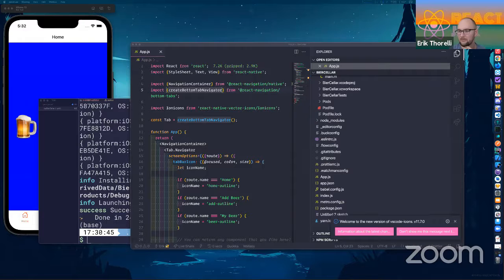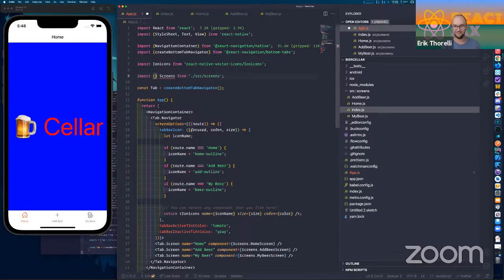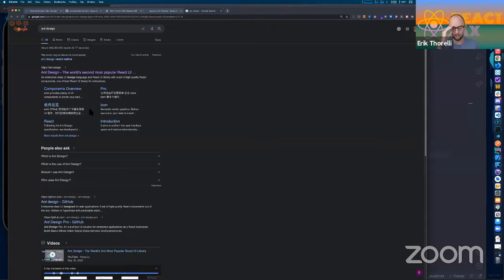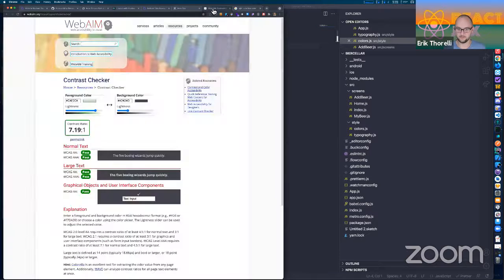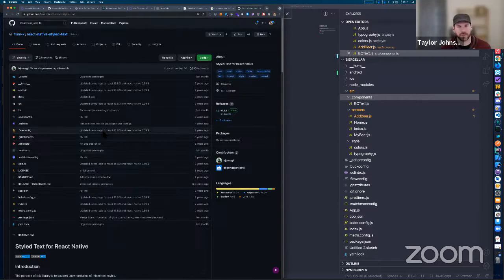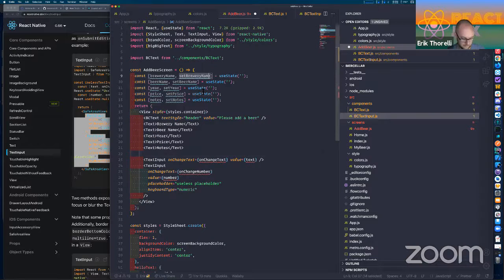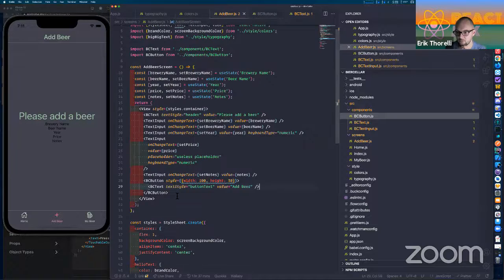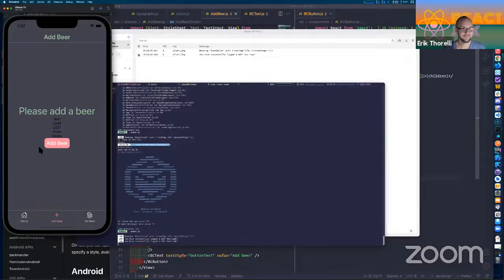React Native 101 Workshop -- Starting a New Fullstack Project (Part 2)